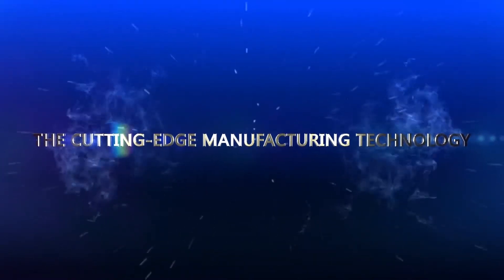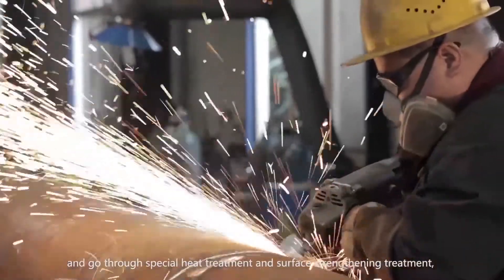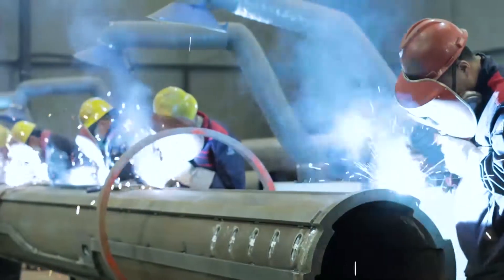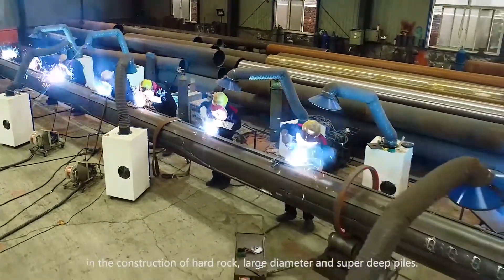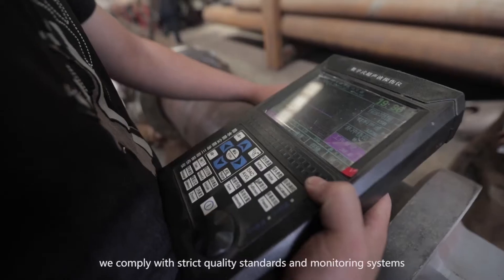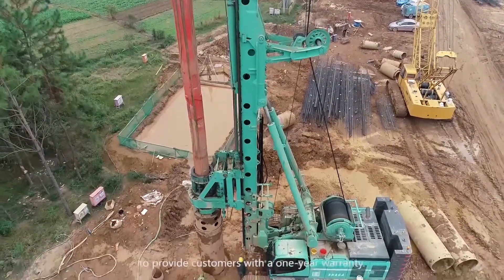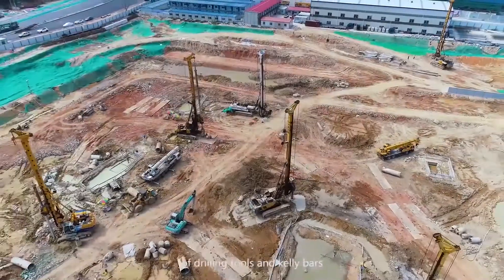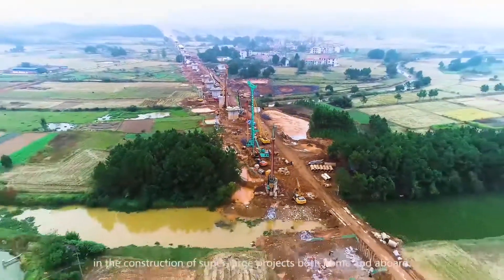Factory Visit: What's the Key To Making A Good Kelly Bar? Welding Technology Review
Good welding makes the key to good quality kelly bars! Peek into our factory for behind-the-scenes welding processes and quality control on our kelly bars!

With wide application and preference from customers all over the world, we are proud to present our most popular product to you! 😎 Our kelly bars are certain for quality and efficiency for your bored piling project!

DRILLMASTER GROUP aspires to a world with better infrastructure.

We provide professional and customized solutions in foundation engineering that meet the needs of constructions of all sizes, from residential projects to sea-crossing bridges.

We manufacture kelly bars, drilling buckets & augers, drilling bits, tremie pipes, desanders, pile breakers, and more.